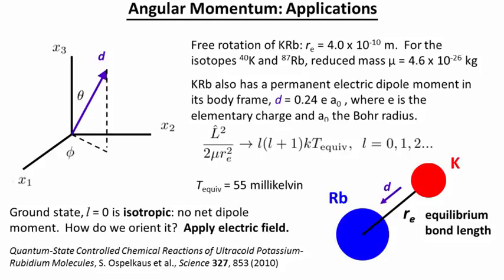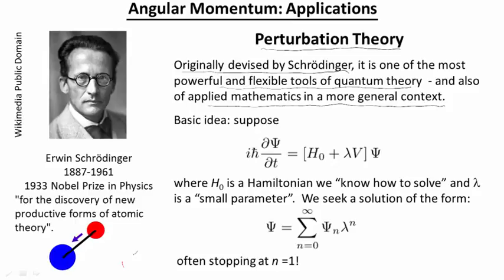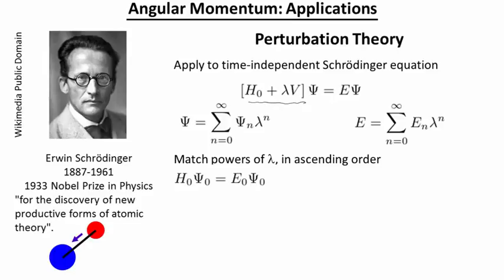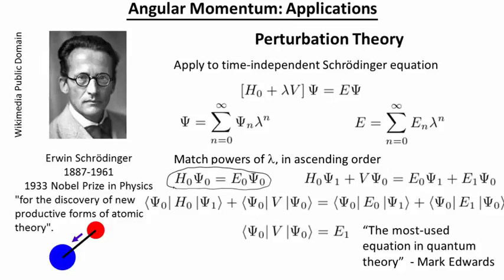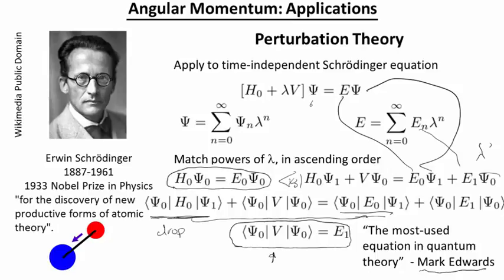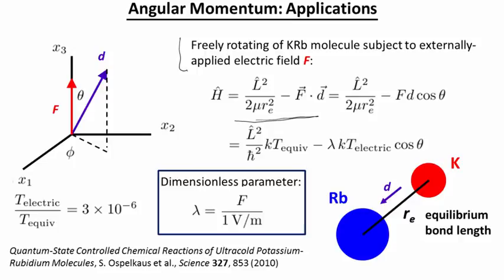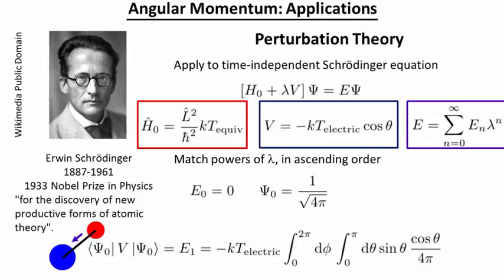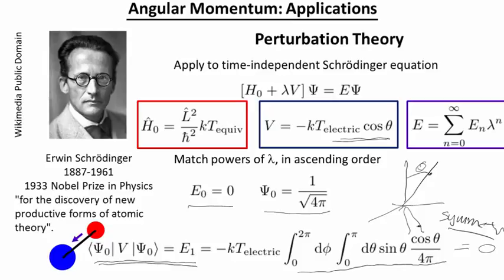02 Part II Atomic and Molecular Polarizabilities Perturbation Theory